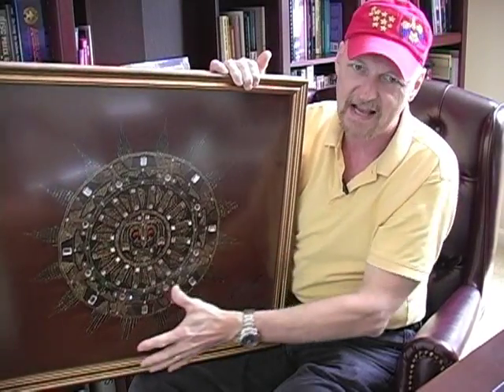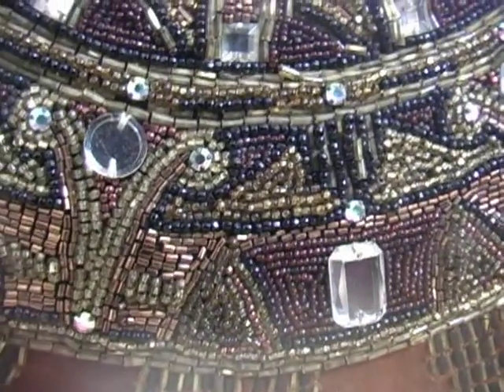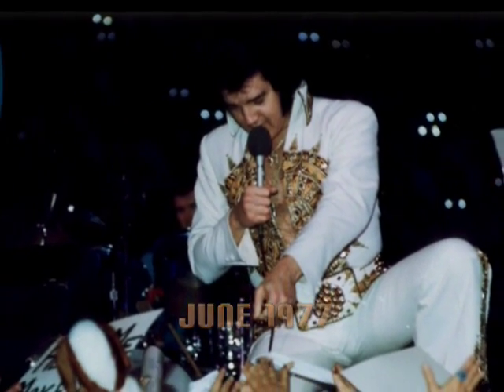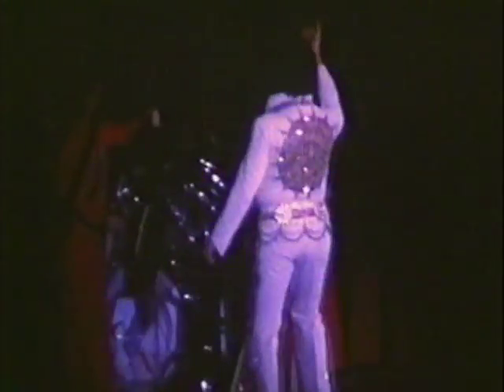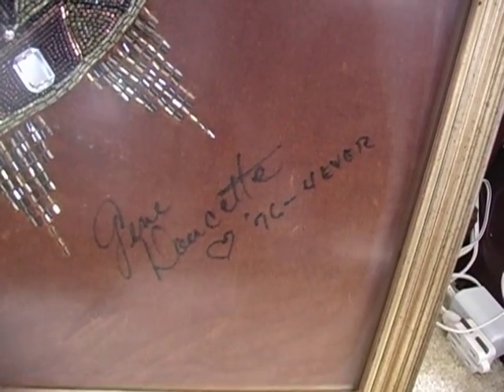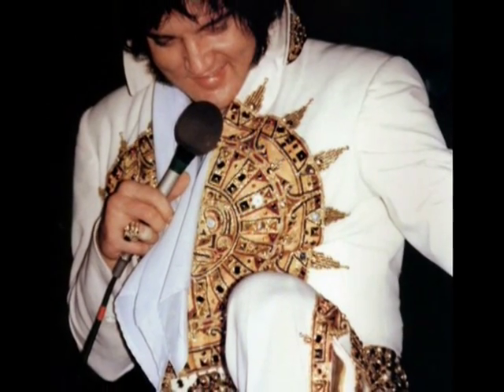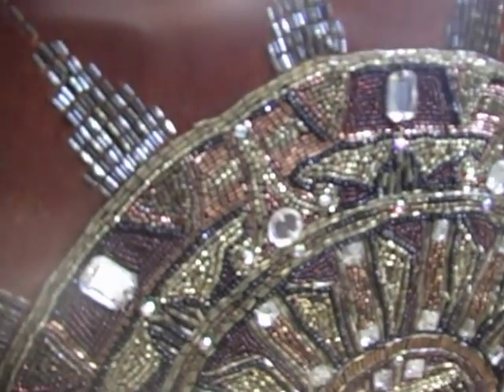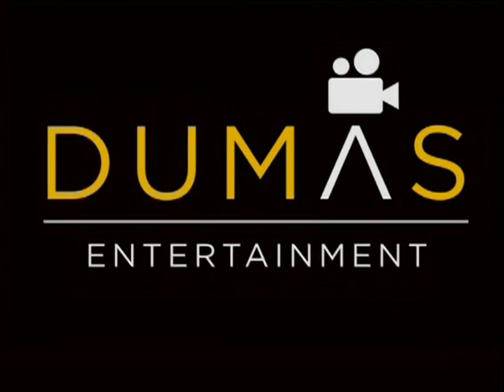The Alternate Sundial Suit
Butch Polston talks about Gene Doucette's original concept behind Elvis's Sundial Suit. Originally designed in 1974, Elvis only wore the suit once. He later re-discovered the suit in 1977.